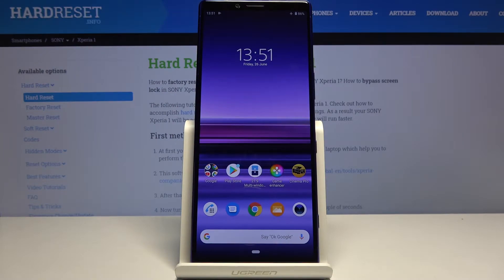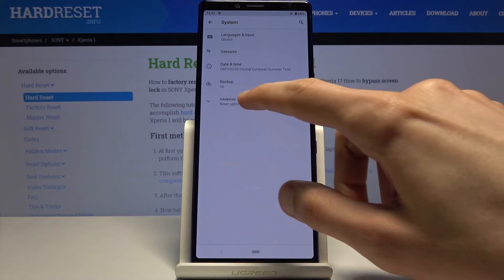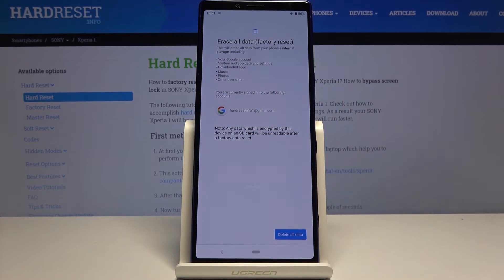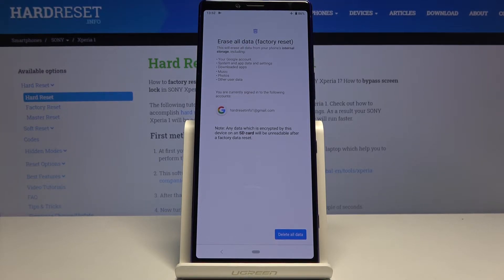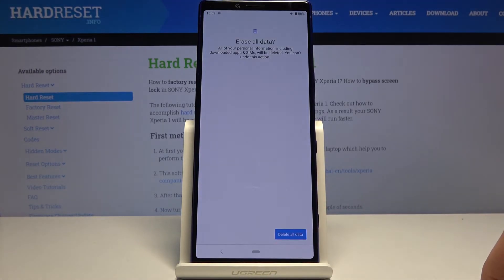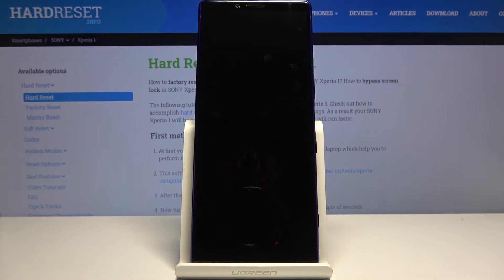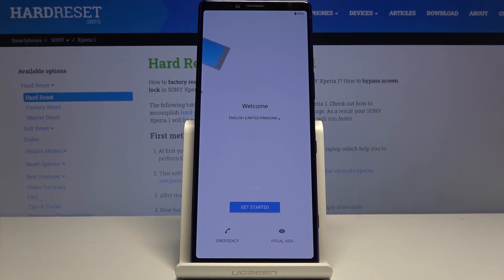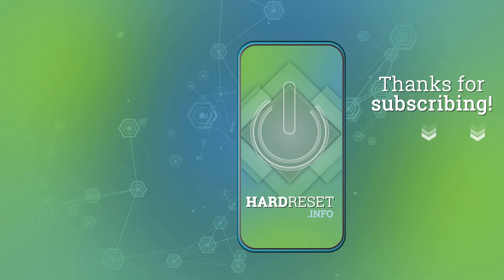How to Factory Reset SONY Xperia 1 – Delete Personal Data & Restore Setting Defaults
Interested in how to restore defaults on SONY Xperia 1? Are you looking for a solution to delete personal data and restore the setting default on SONY Xperia 1? Come along with the uploaded tutorial, where we teach you how to factory reset SONY Xperia 1. If you would like to learn how to use the settings menu to erase all content and settings in your Xiaomi device, follow the above video and smoothly get access to the advanced settings and erase the whole storage of SONY Xperia 1. Let’s use the attached tutorial and format the Xiaomi system. Remember that this operation deletes everything and the changes will be irreparable. Visit our HardReset.info YT channel and discover many useful tutorials for SONY Xperia 1.

How to hard reset SONY Xperia 1? How to factory reset SONY Xperia 1? How to master reset SONY Xperia 1? How to format SONY Xperia 1? How to wipe data from SONY Xperia 1? How to delete data from SONY Xperia 1? How to erase everything in SONY Xperia 1?